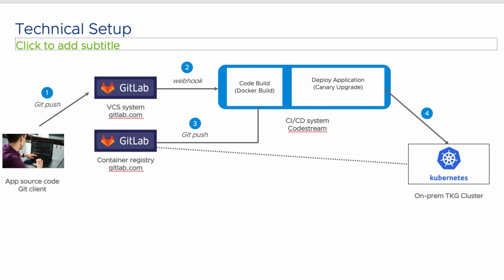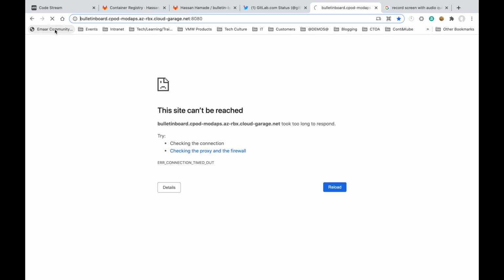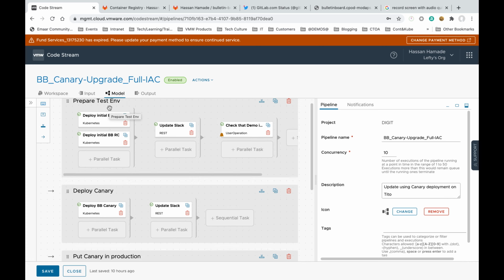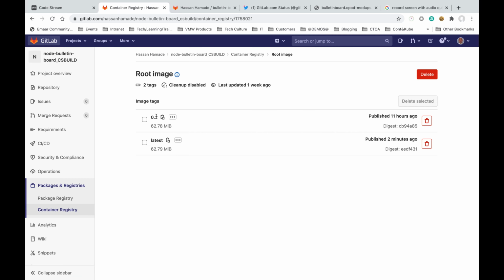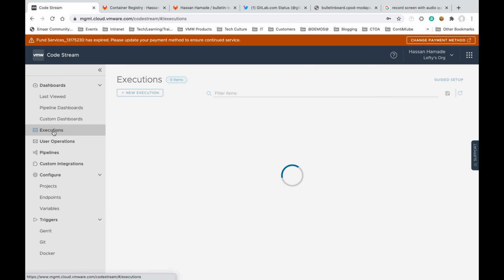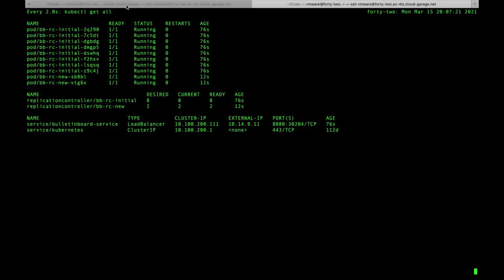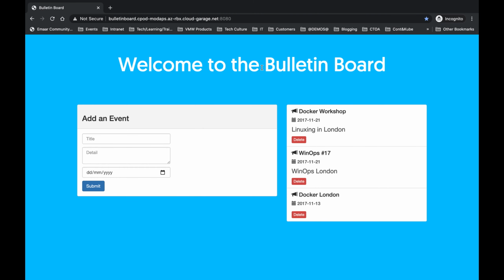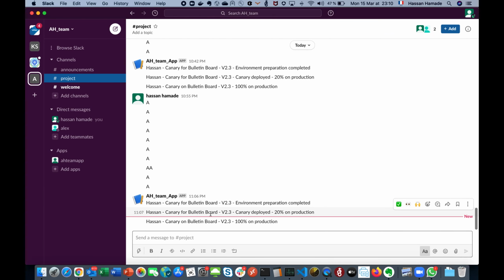Canary Deployment using VMware vRealize Codestream and Tanzu kubernetes.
This is part two of a videos series showcasing a developper workflow modifying an application source code and triggering an end-to-end application release pipeline. The demo uses a very simple nodeJS app, made of a singe container image, called Bulletin Board.

This part 2 video builds on part 1 and showcases a canary upgrade pipeline where the application is automatically and gradually upgraded from versionN to version N+1.